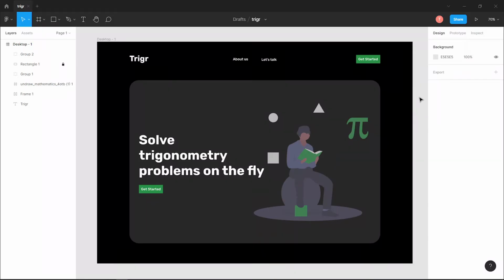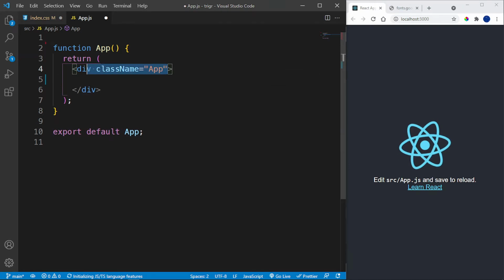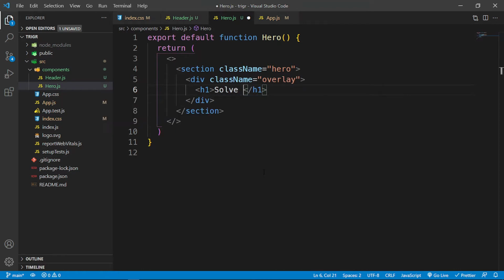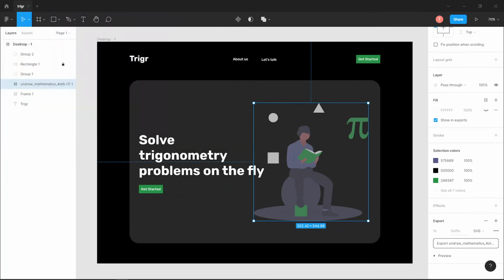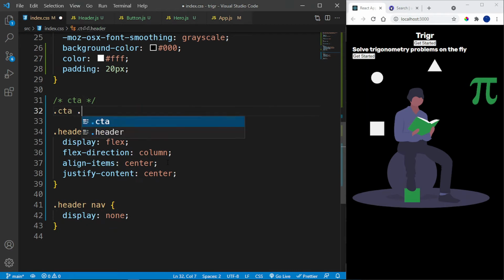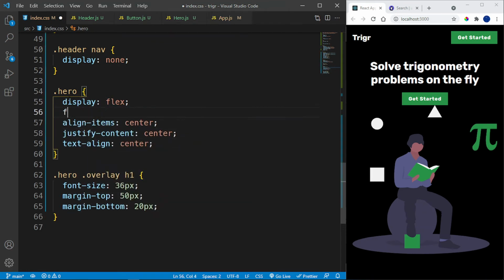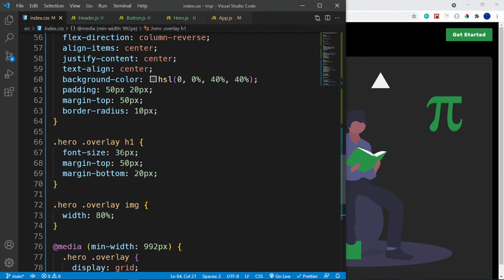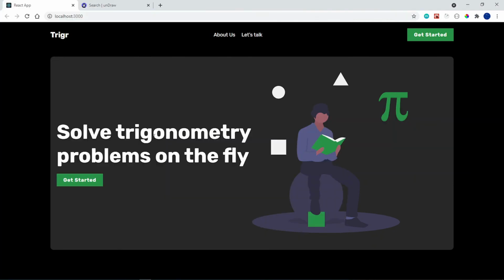Trigr Landing Page Part 1 - Landing Page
In this video we are going to build out this landing page in ReactJs. I hope you enjoy the video 😊